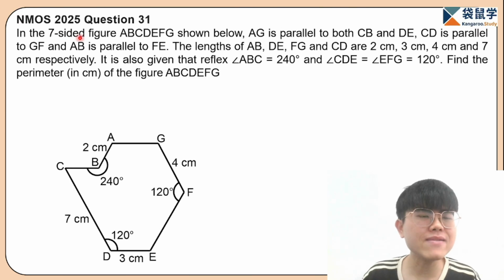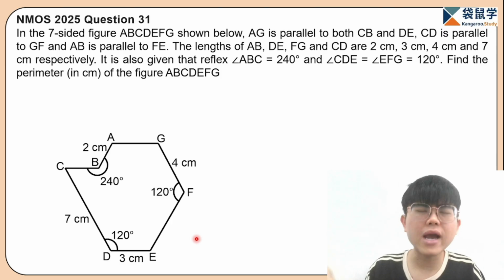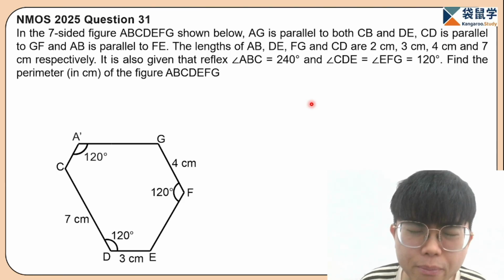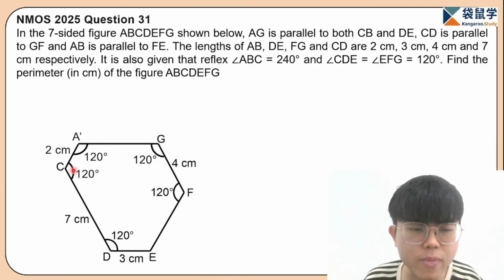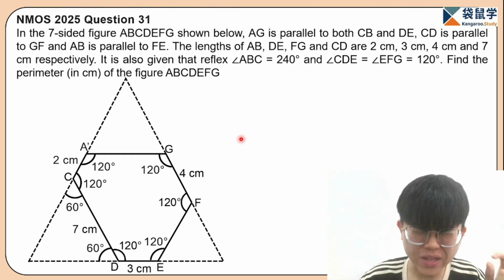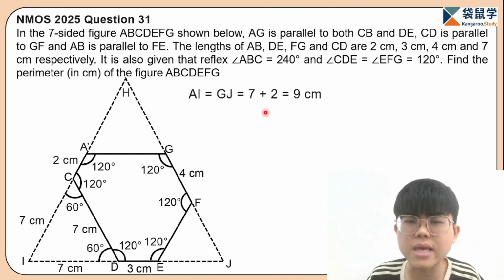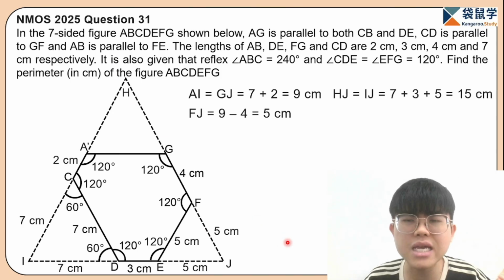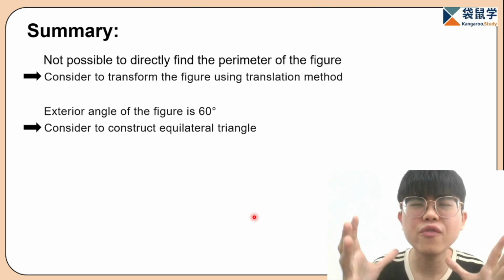NMOS 2025 Q31 -- Figure Transformation (Translation Method)